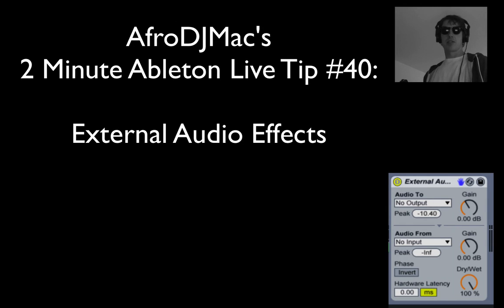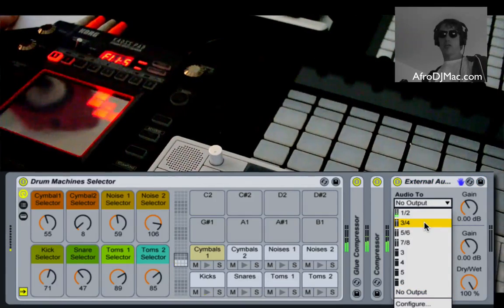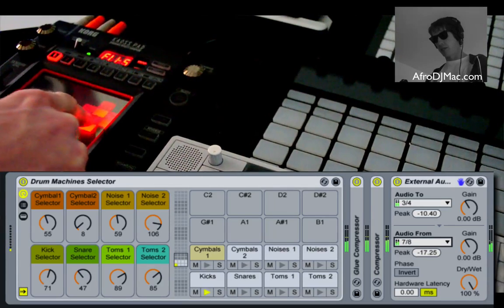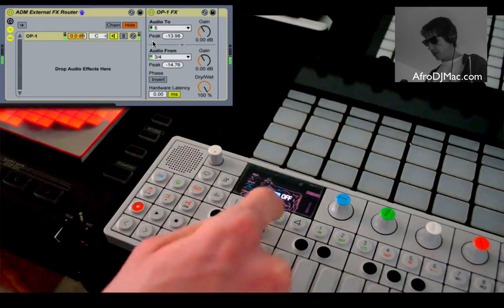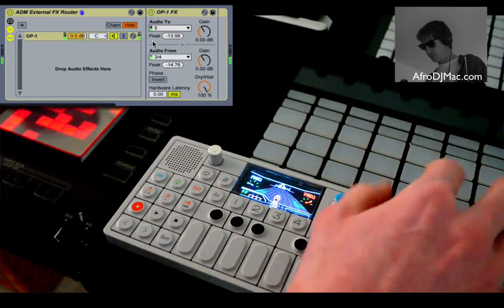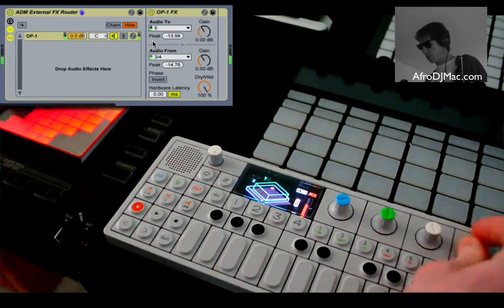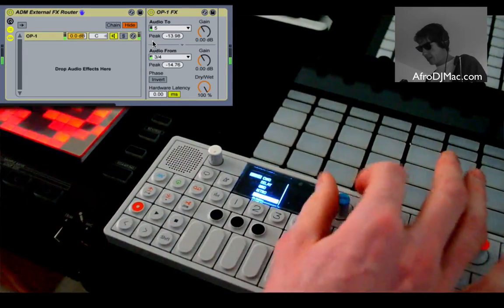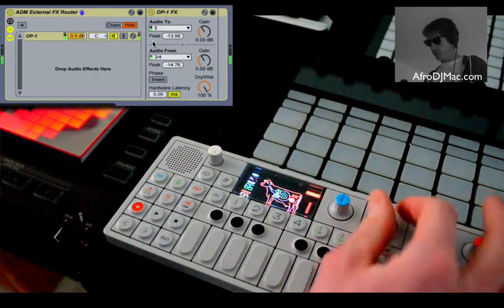How to Use Ableton's External Audio Effect Device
Learn how to use Ableton Live's External Audio Effect Device.  It allows you to use hardware gear and effects inside your computer. It's very handy for some creative sound design!